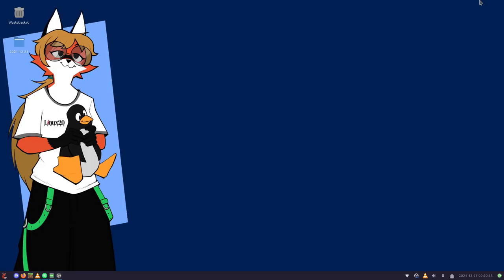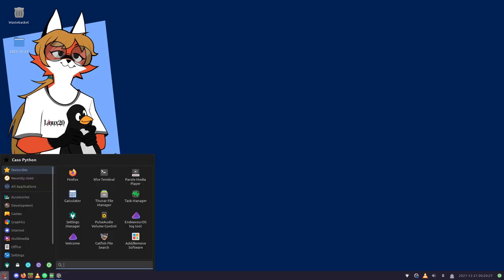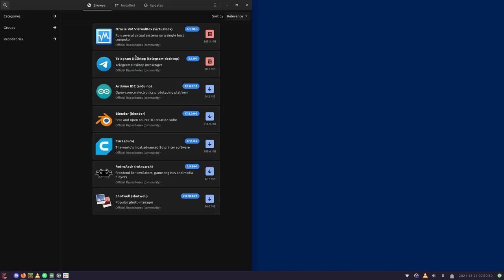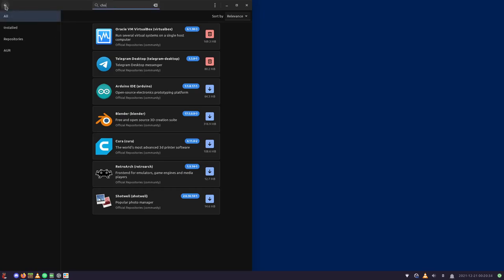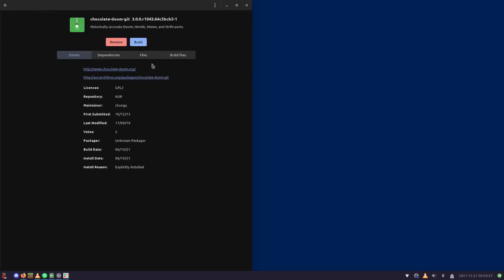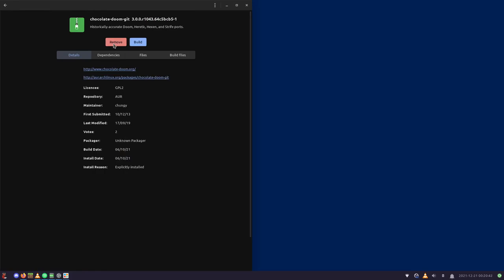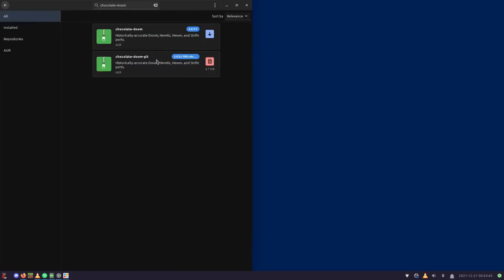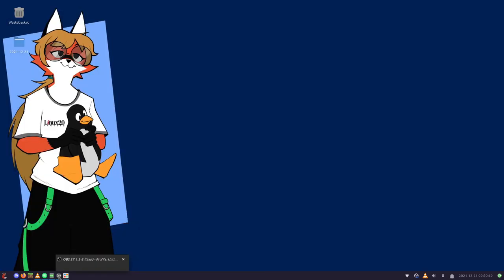How to download Chocolate Doom for Linux (VERY HARD)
In this REALLY hard how-to video, I'll be showing YOU how you can download Chocolate Doom